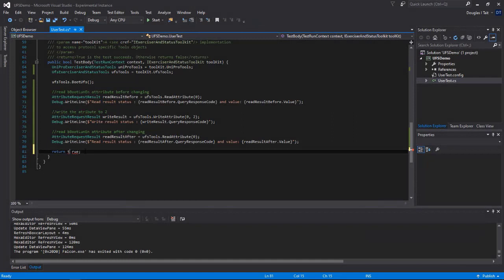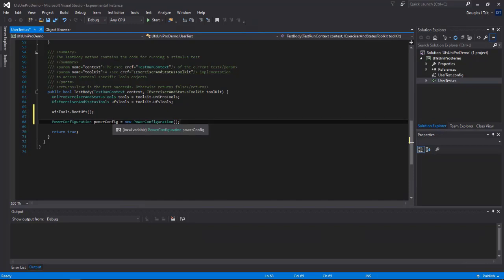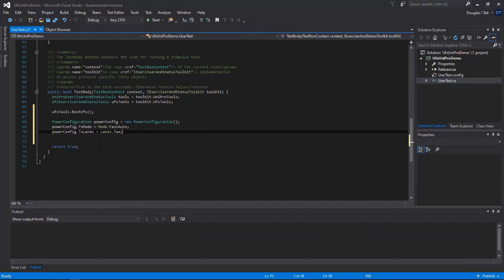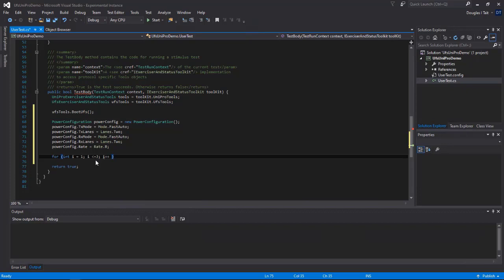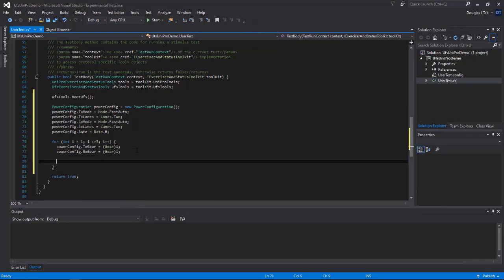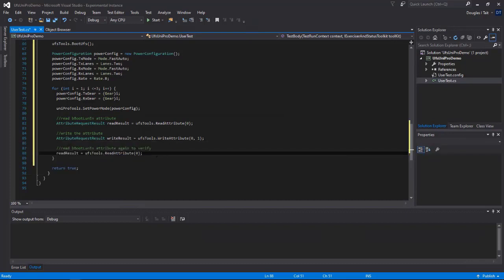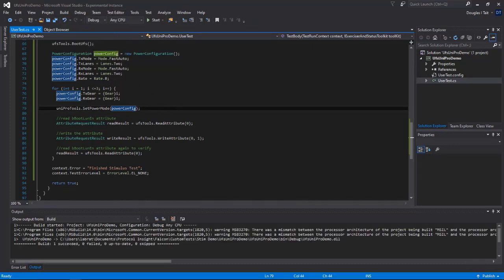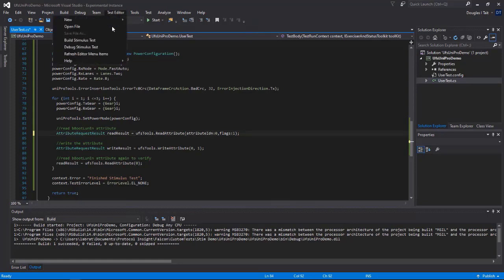Test Editor™ - Creating a combined UniPro and UFS Stimulus Test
Stimulus Test Editor allows users to create custom stimulus test scripts in C# to generate traffic on the link with the Falcon G350B/G450B UFS/UniPro Exerciser. UniPro traffic, UFS traffic and combined traffic can be generated, and errors can be injected onto the link.

This video explains how to create a combined UniPro/UFS stimulus test. It also demonstrates how to use C# looping to run scripts with multiple variables and how to print Hello World! messages to the application software.